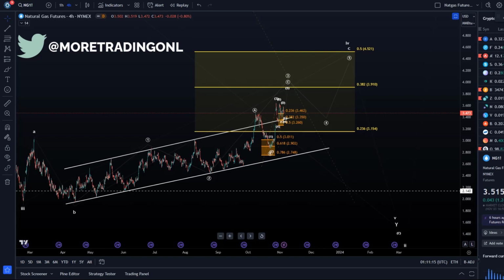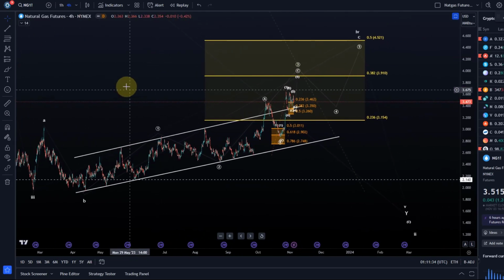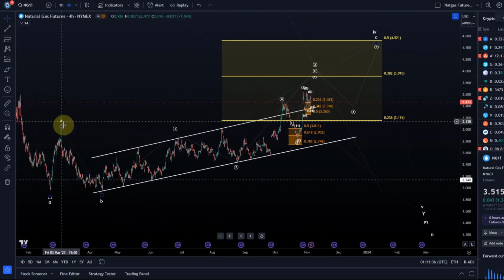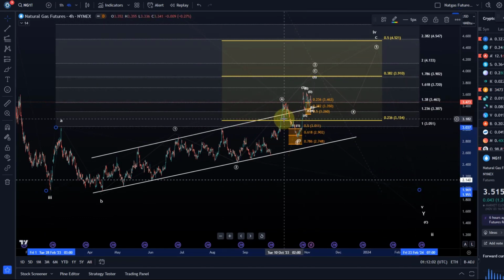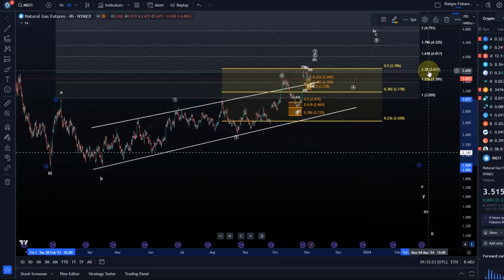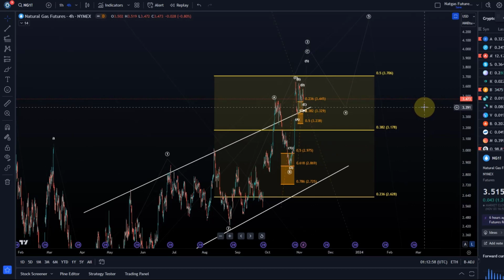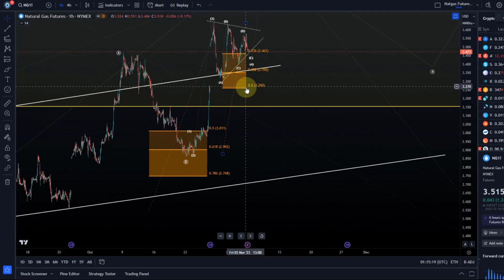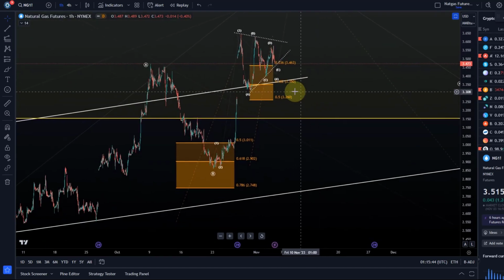Natgas Natural Gas Technical Analysis Today - Elliott Wave and Price News, Gas Price Prediction!